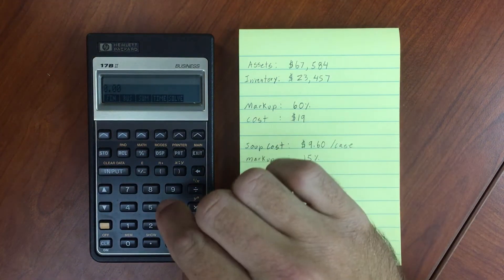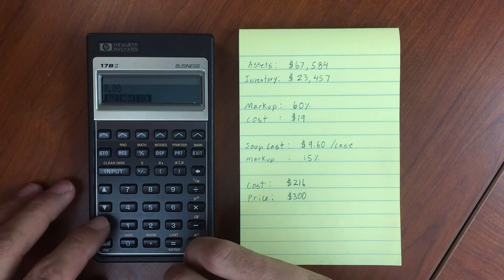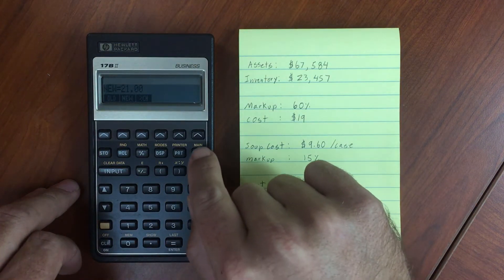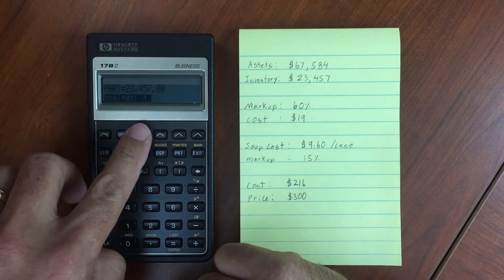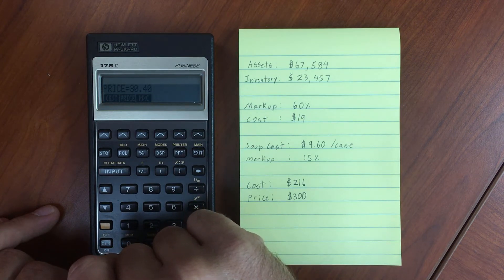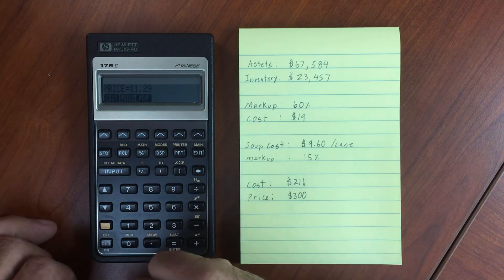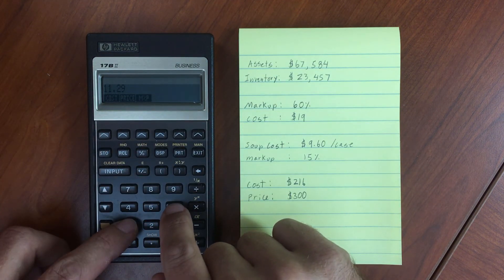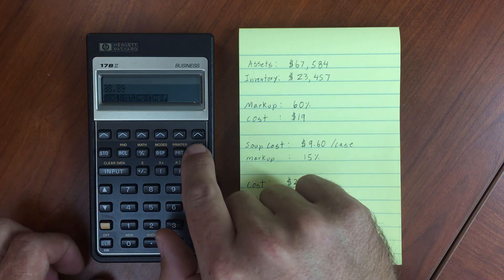HP 17BII Business Menu and Percentages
Four different types of percentage calculations. Easy enough to do manually but I guess it's nice to have a menu for them. Percentage change, percentage of the total, and percentage markup from price and from cost.